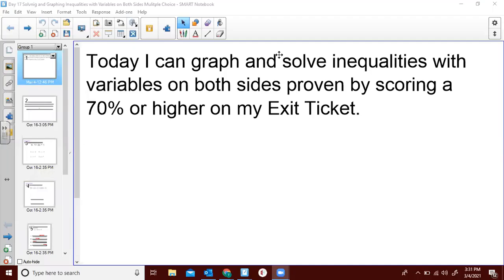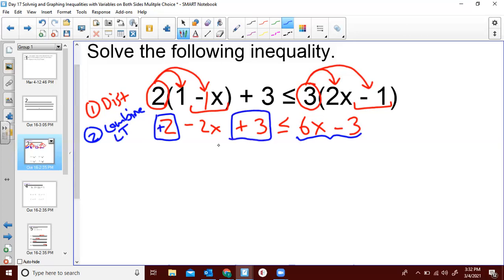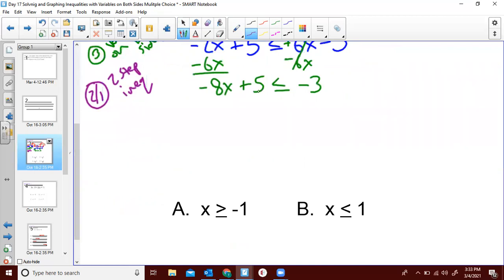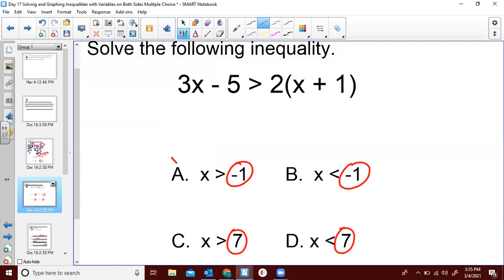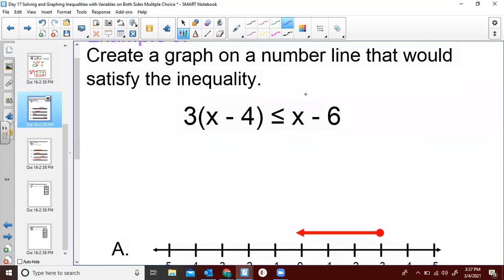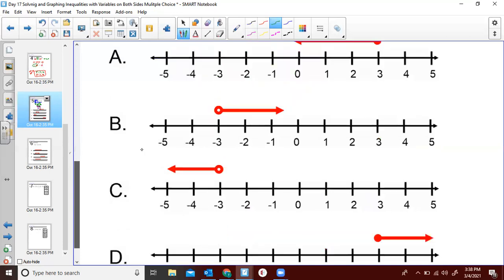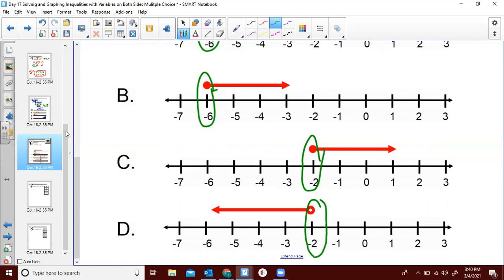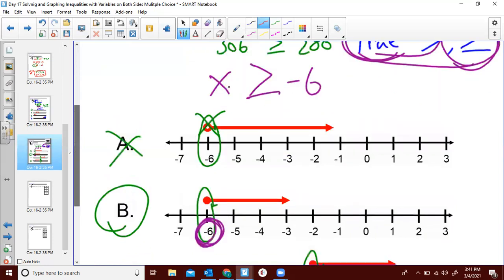3 3 2021 Solving and Graphing Inequalities with Variables on Both Sides